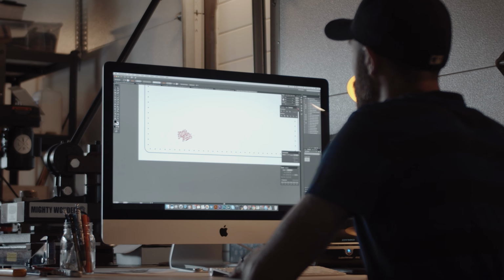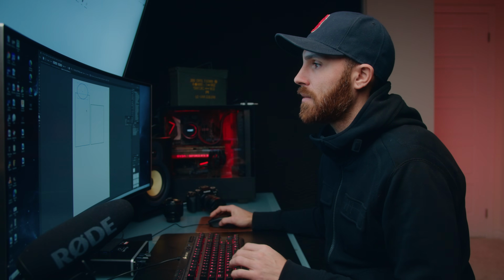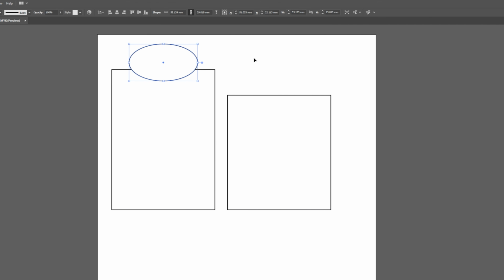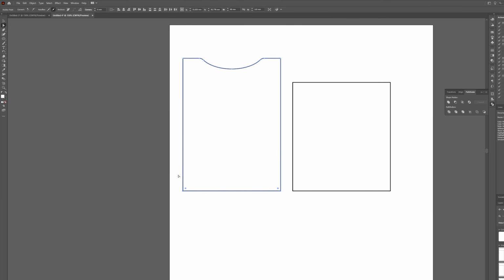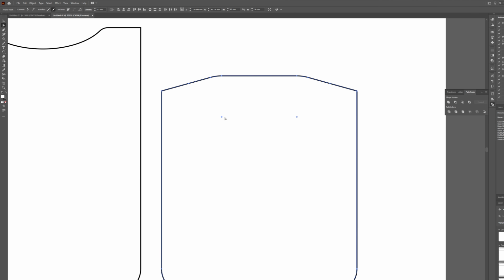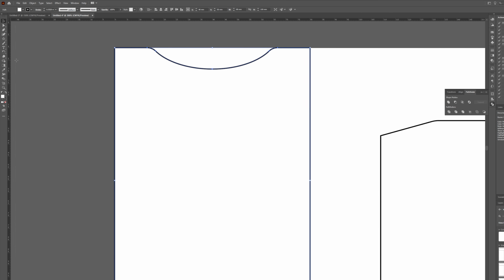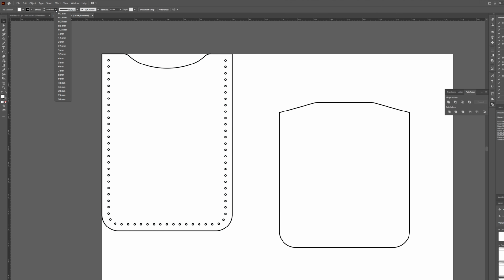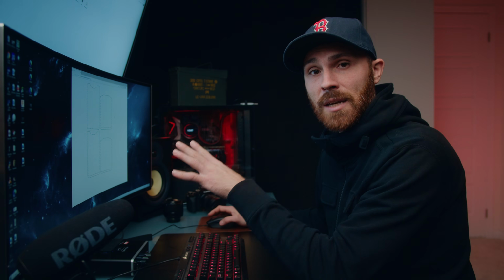DIY Wallet Design in Adobe Illustrator - LASER CUTTER FRIENDLY!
VISIT THE GOODS AND SUPPLY STORES

LEATHER CRAFTING TOOLS I USE

LEATHER MACHINES I USE
4-TON MIGHT WONDER CLICKER PRESS:

SAVE up to $500 on a GLOWFORGE LASER CUTTER!

Large Masking Tape
Cutting Mat OLFA Rotary Knife
Foam Brushes
The Paint Brush Cover
Dream Factory Stitching Pony
Sand Paper
Edge Rougher
Craft Tool Corner Punch